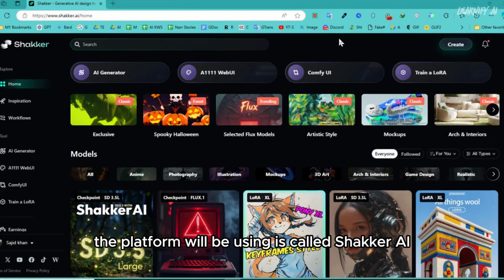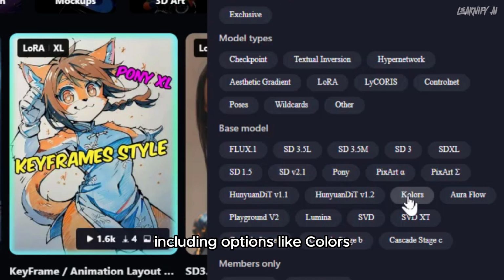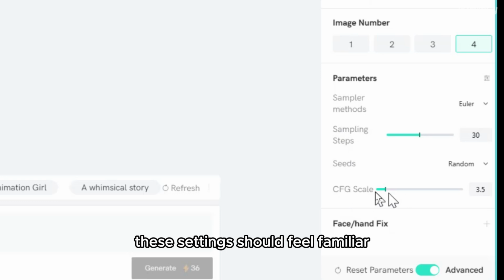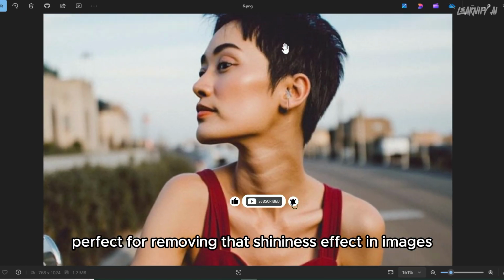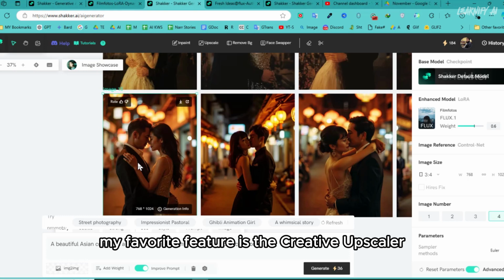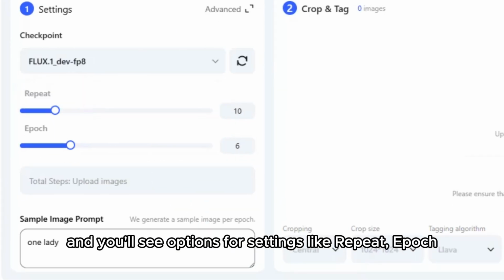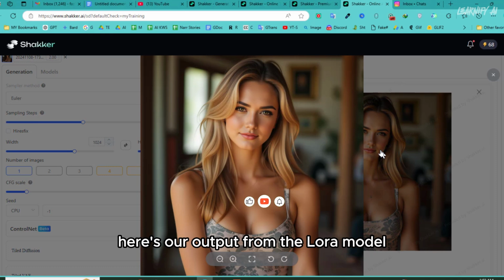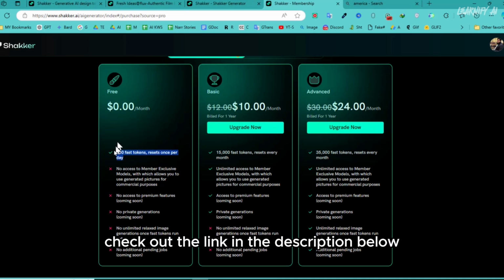How to Train Flux Lora | Use Realistic Flux Lora for Free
In this video, we will show you how to train Flux Lora and use it to generate realistic AI images for free. We will cover everything from installing Flux and Lora to training your own model. We will also provide you with some tips and tricks to help you get the best results.

Want to create stunning, realistic AI images without spending a dime? Get ready to unlock the power of Flux AI with Lora—completely free! In this exciting video from Learnify AI, we’ll show you how to train Flux Lora and run Flux AI with Lora for free, giving you all the tips to get professional-level results.

This Flux AI realistic guide walks you through every step of how to install Flux and how to use Flux AI to create visually compelling images that capture incredible details. Whether you’re a beginner or an advanced user, you’ll learn exactly how to create AI images for free and how to train Flux Lora for free with no hassle. With our guide, you'll master how to create AI images online and achieve that hyper-realistic look you’ve been searching for!

Here’s what you’ll find in this tutorial:

A detailed walkthrough of how to use Flux and Lora for free
How to train Flux to produce lifelike images every time
Tips for getting the best out of free realistic AI image generator tools
Everything you need to know about Flux realistic Lora to create realistic images like a pro
Don’t miss out on this ultimate guide to using Flux1 to create the AI images of your dreams!